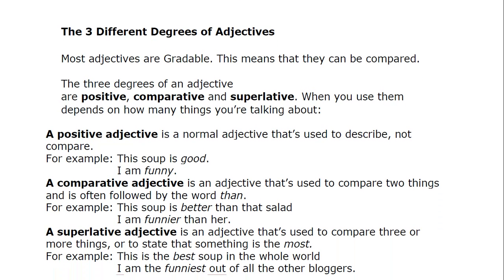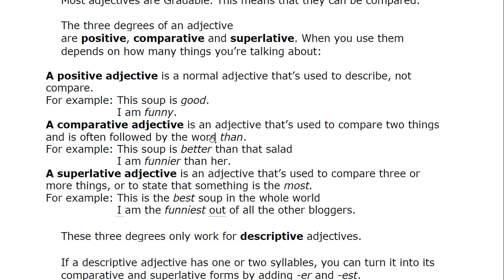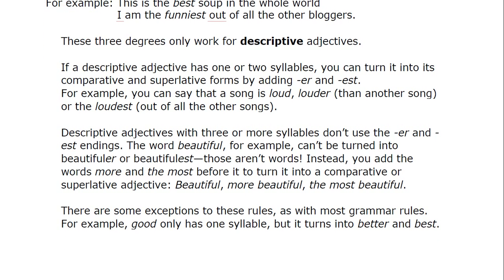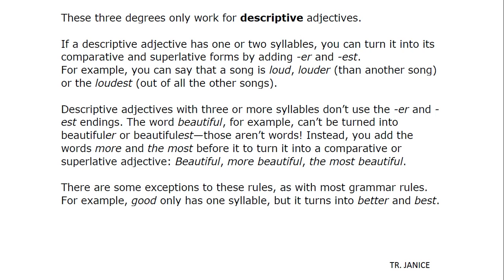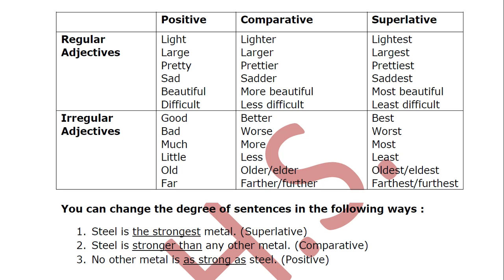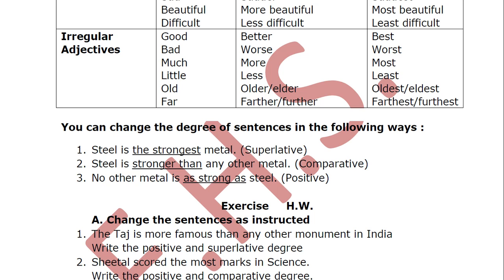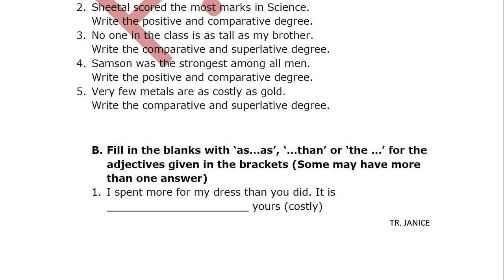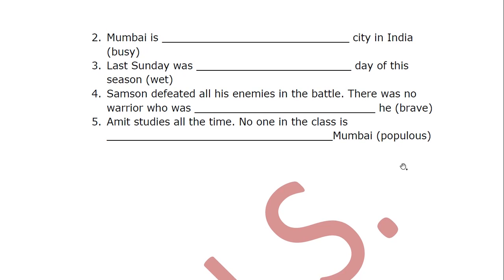std 7 grammar degrees of comparison of adjectives